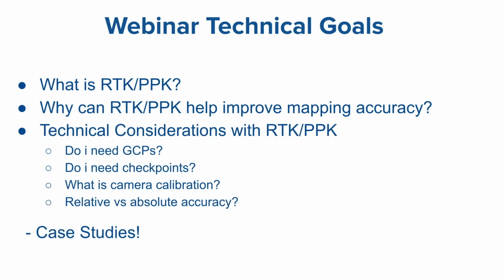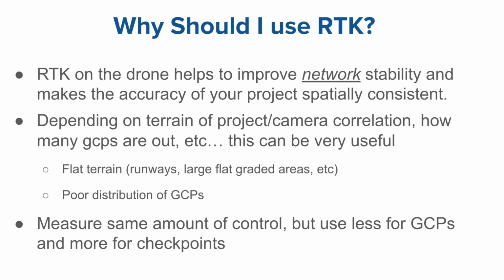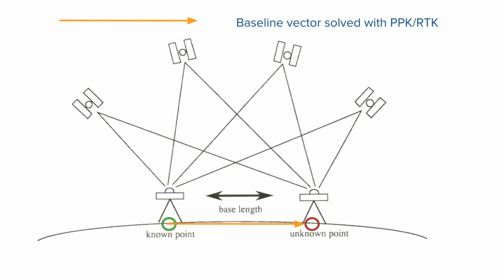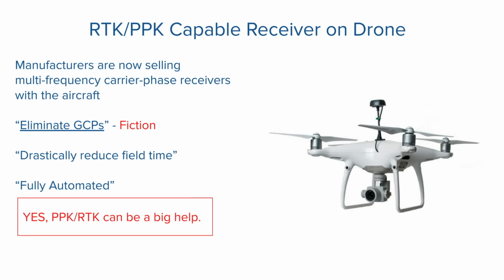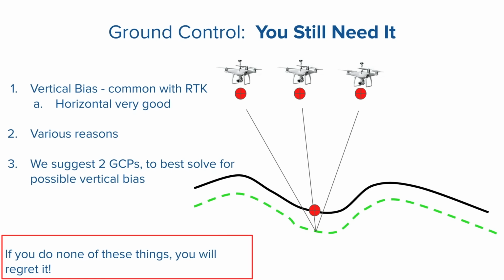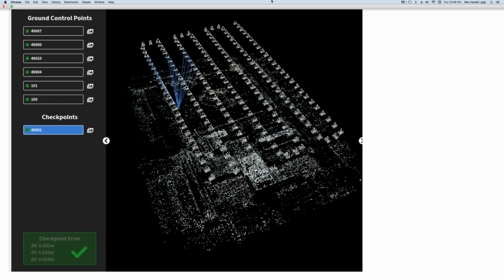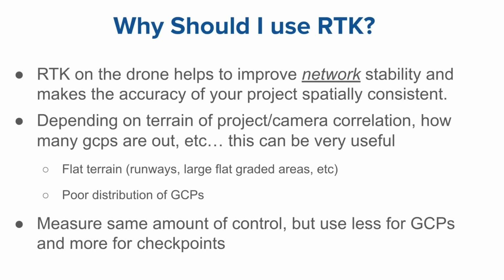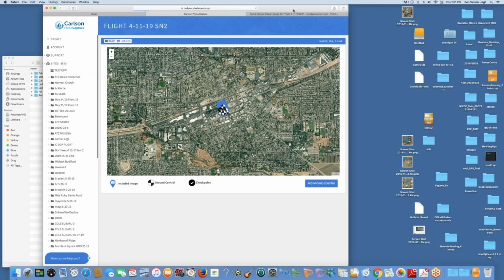Best Practices for RTK & PPK Drone Flights | Webinar Recording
Ben Vander Jagt, Lead Developer for PhotoCapture, discusses the process of improving the quality of data captured using RTK/PPK enabled drones including Advanced Fields Settings, calibration parameters, and ground control/checkpoint philosophy.

Create an account and try Carlson PhotoCapture today with 5GB free